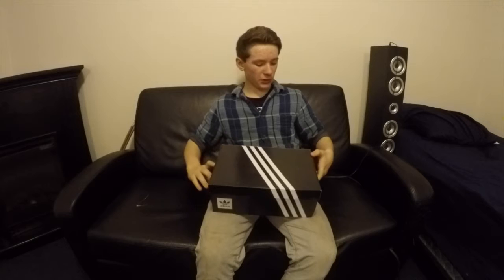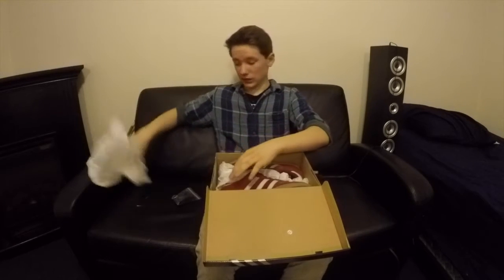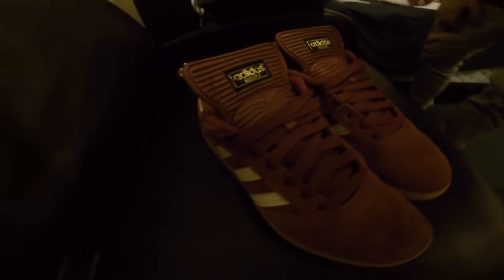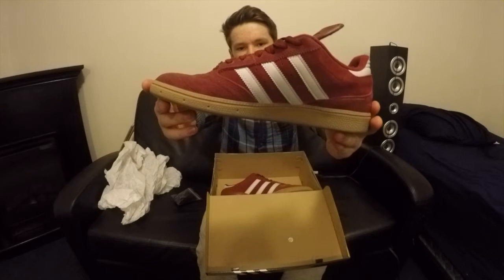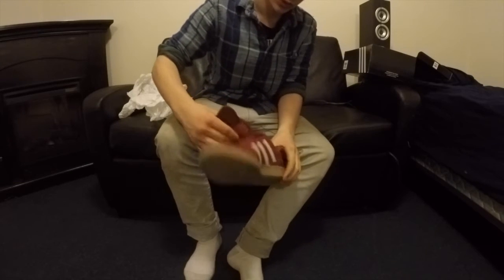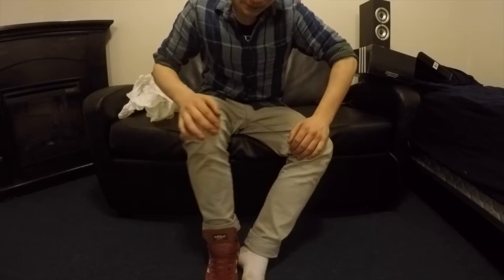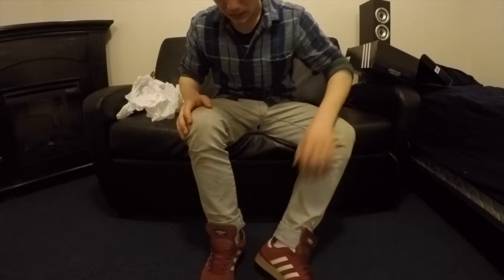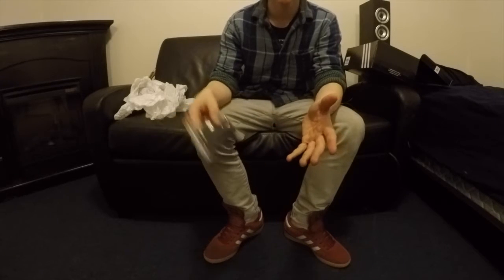SHOE REVIEW: adidas busenitz - skate test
me reviewing and skating a new pair of shoes
song: Jose Gonzalez - Step Out (The Chainsmokers Remix)
The Chainsmokers